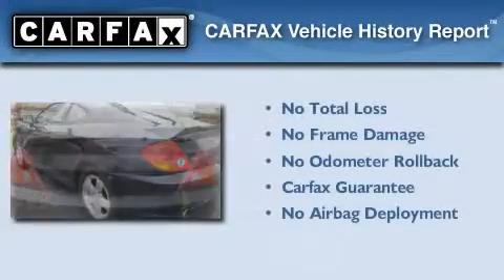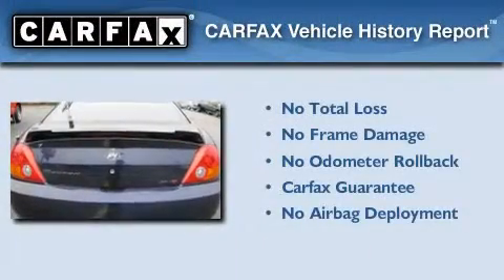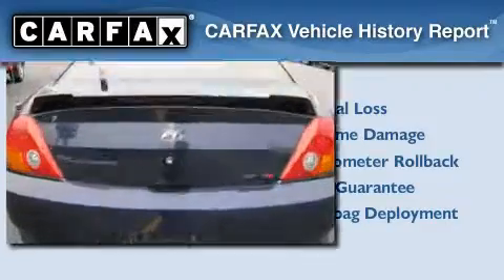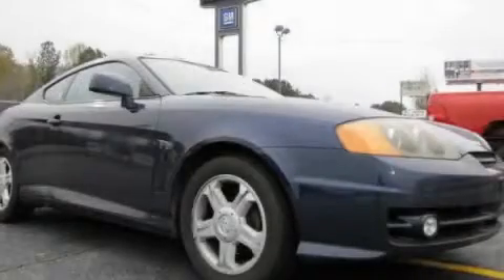2003 Hyundai Tiburon Griffin GA 30223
We are proud to present this 2003 Hyundai Tiburon.

 Year: 2003
 Make: Hyundai
 Model: Tiburon
 Engine: Gas V6 2.7L/162

 Miles: 147,138

 CRONIC CHEVROLET

 http://

 2003 Hyundai Tiburon Griffin GA